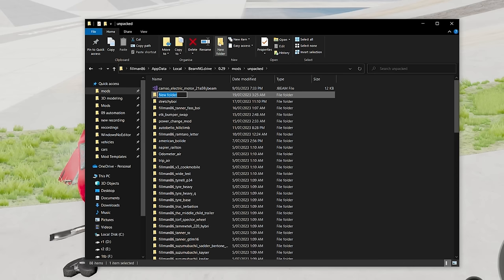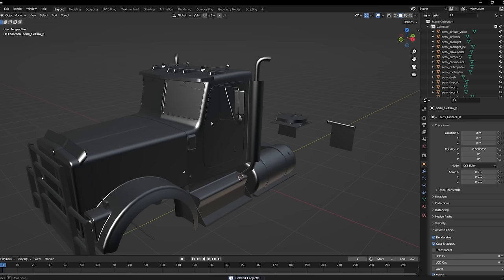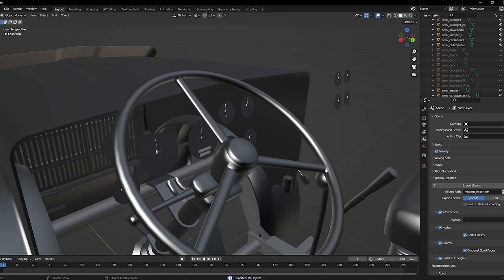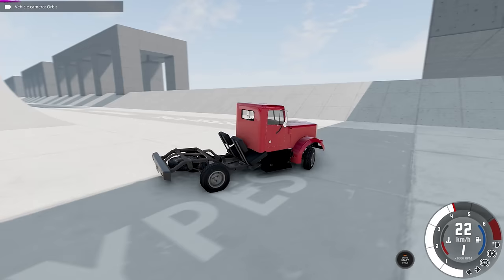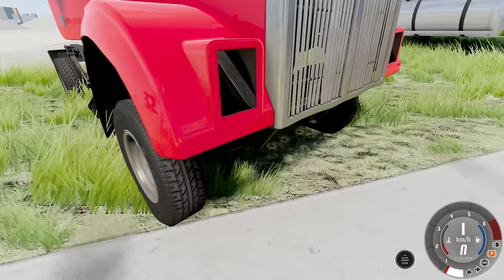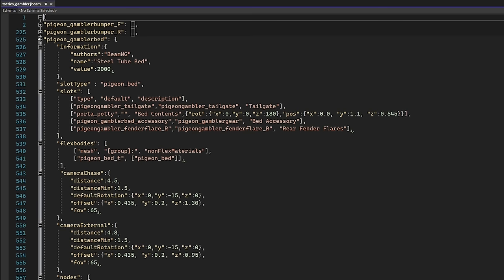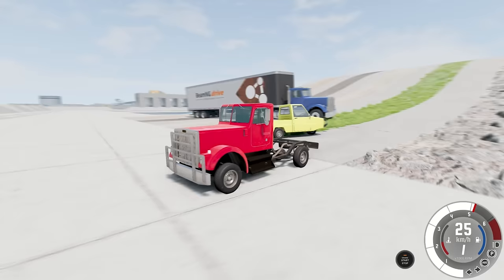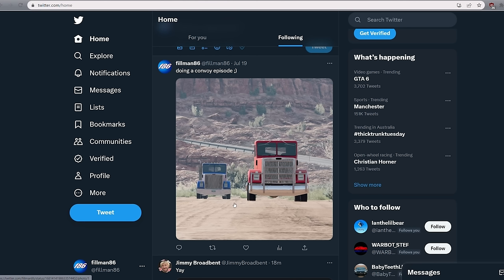I Tricked my audience with a Remastered T-Series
yes, it's just a pigeon. but boy what a pigeon haha a special thanks to @MuYe for joining me. even if this was his fault!!

anyway when the mod is live, you'll be able to find it

edited by - geardrivencams (discord name)